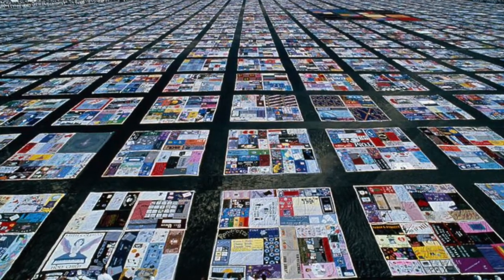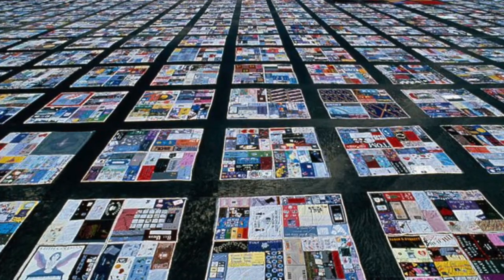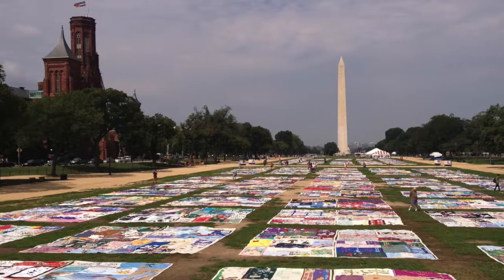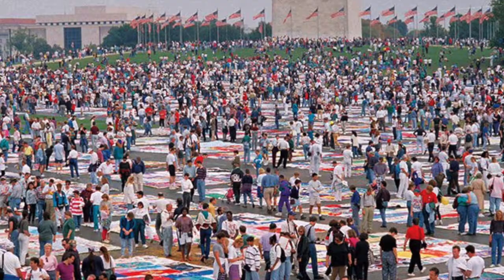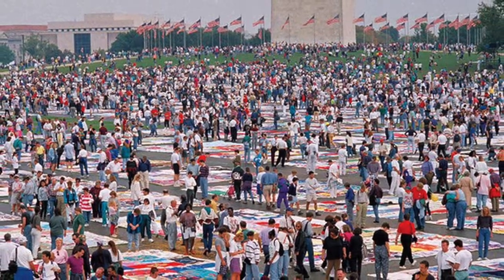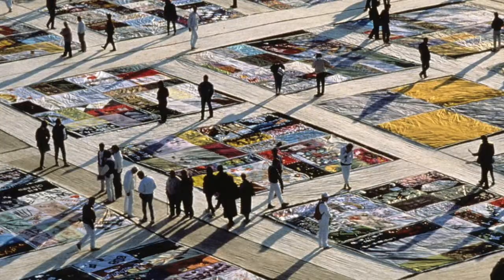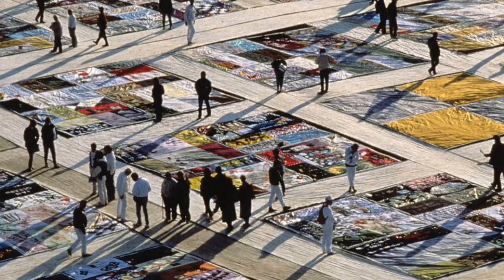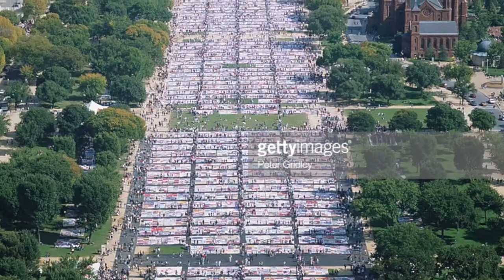AIDS Quilt Movie Ethan and Josue CSUN